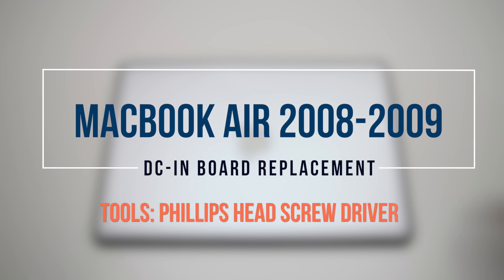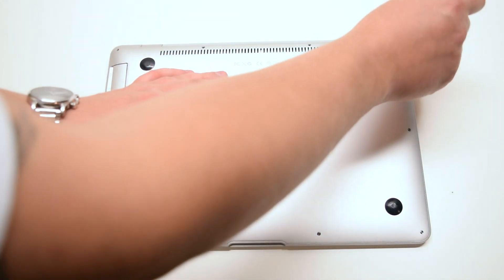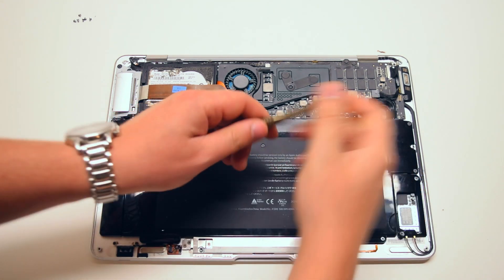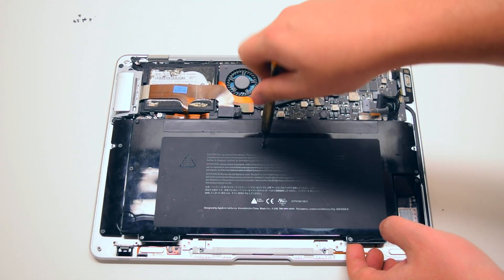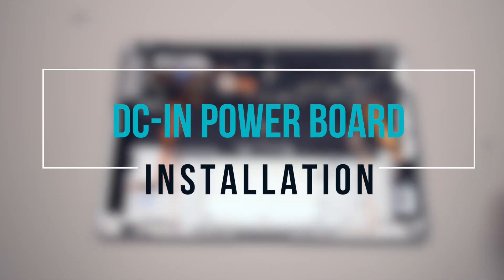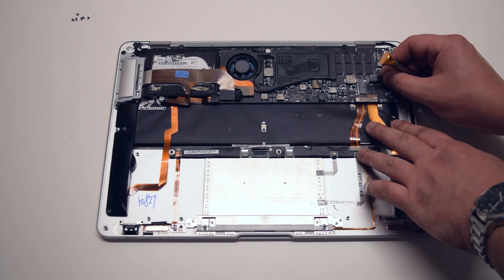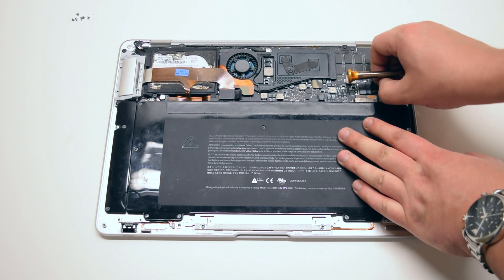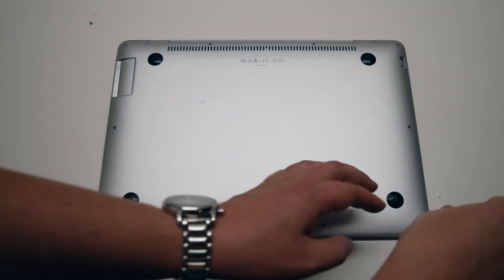Macbook Air 2008 and 2009 A1237 and A1304 DC-In Power Board Replacement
This is a great video on how to fix your broken Macbook Air (Original, 2008 and 2009) look no further, this video will explain how to replace your Macbook Air DC-in Power Board, also included some very important must know tips.

This will also work for all the following models:

Original Macbook Air
2008 Late Macbook Air 13"
2009 Macbook Air 13"

Attached to this video is a playlist of all replacement videos for these Macbook Air Models.